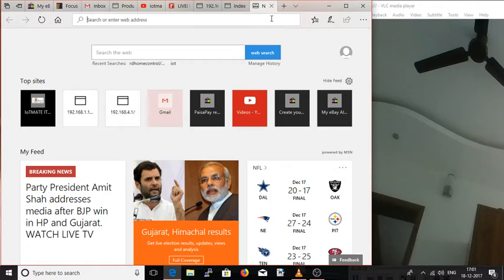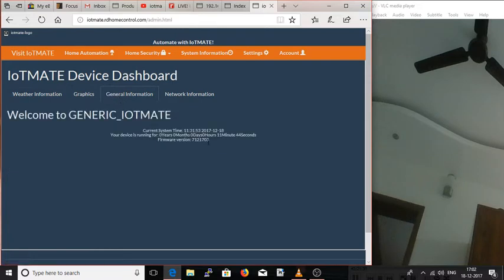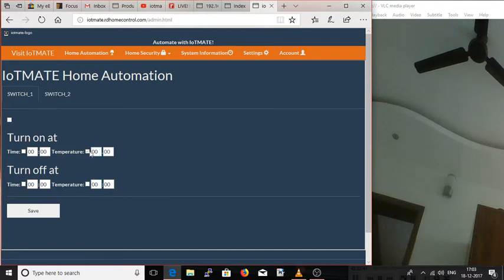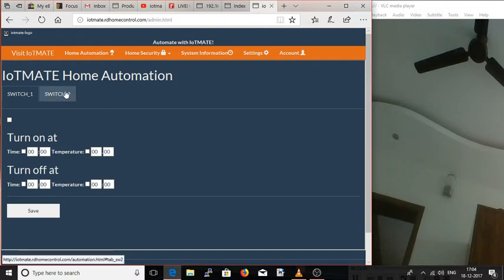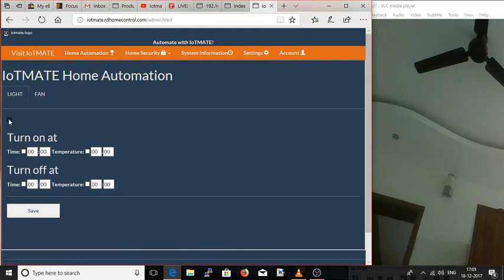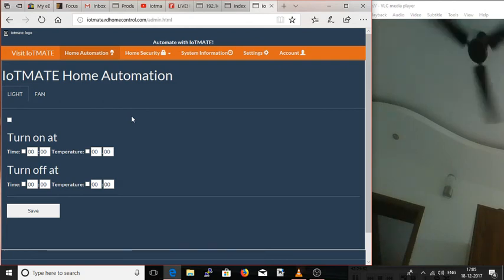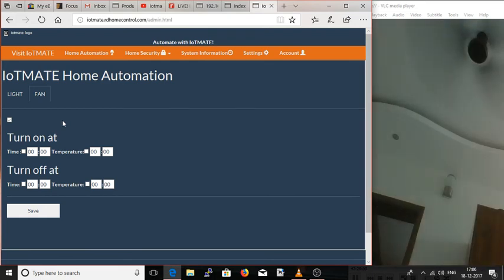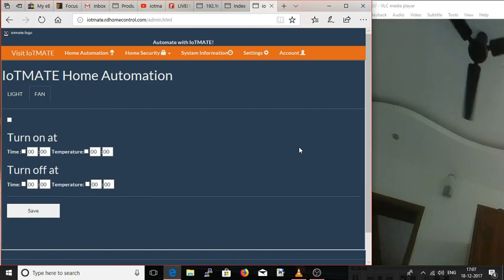IoTMATE v2b Home Automation Demo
Demonstration of IoTMATE v2b Generic Node Module's Home Automation functionality using browser and manual switch both.